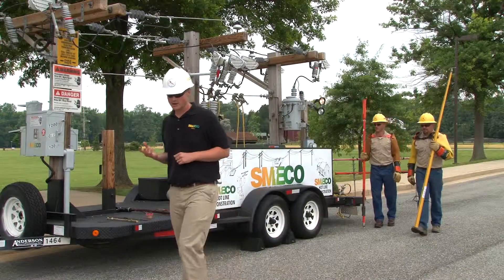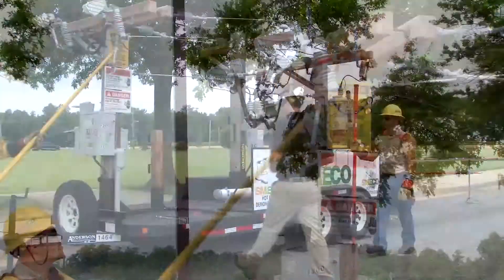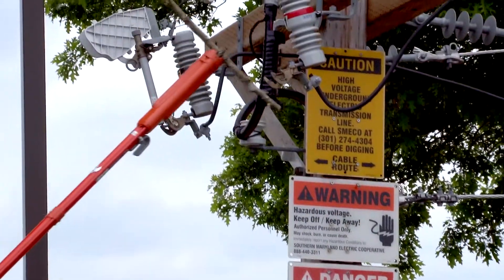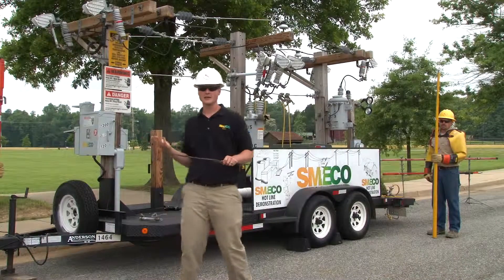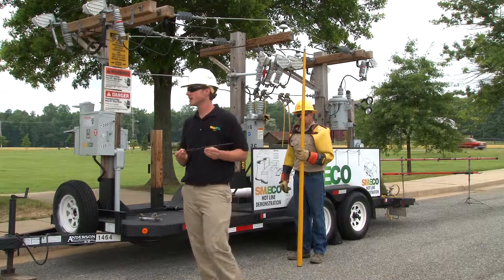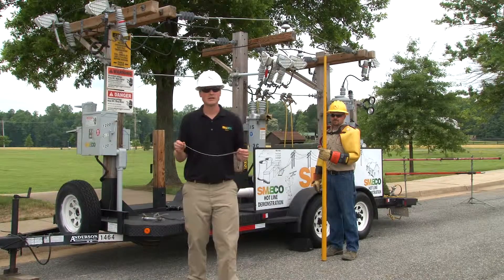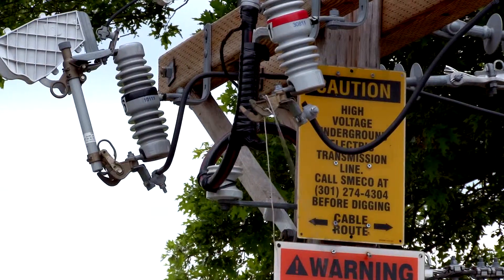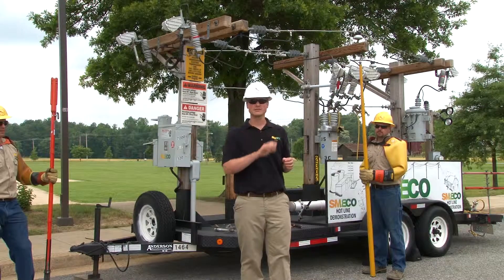Insulator or conductor? Don't take a chance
Did you know that electricity flows through some objects easily (conductors) but not others (insulators)? You might be surprised that some insulators become conductors as voltage increases.